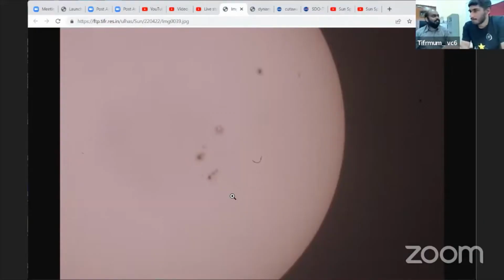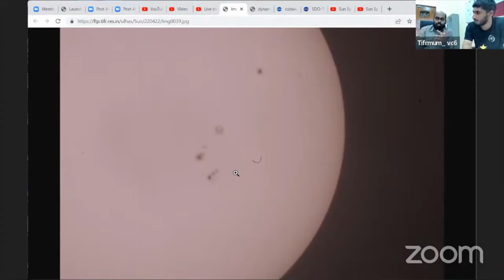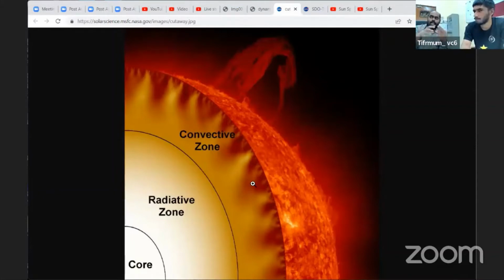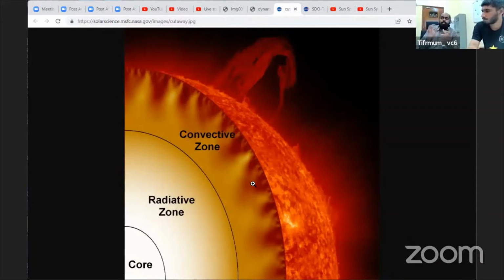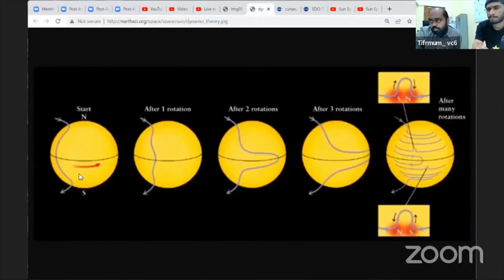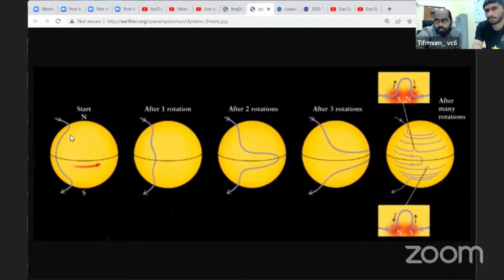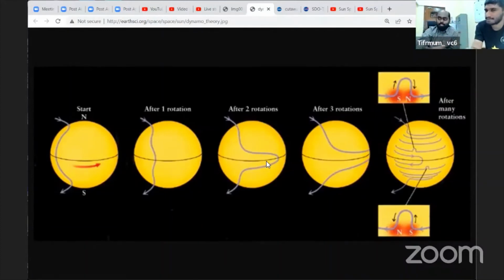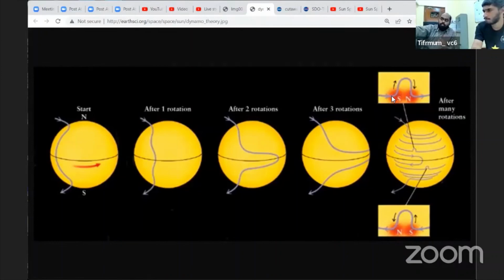Sun Spots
This video is about basics of Sun Spots and their observation